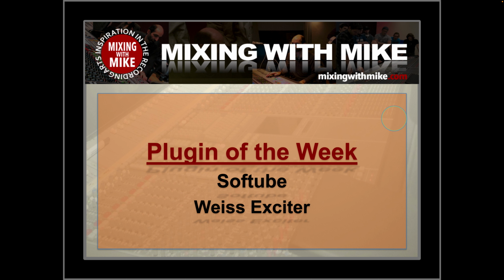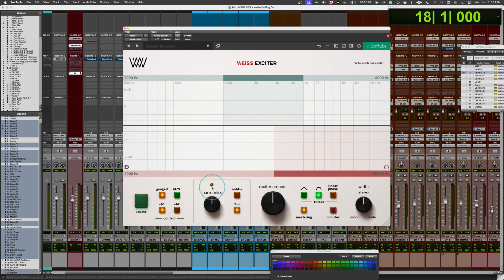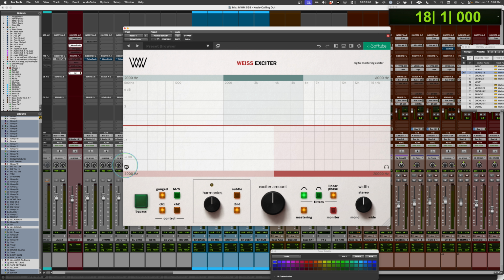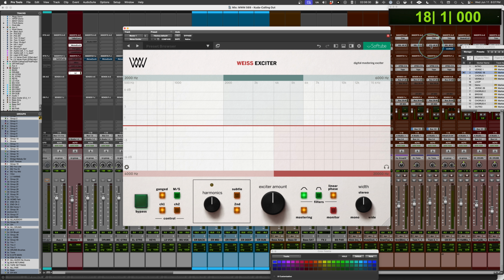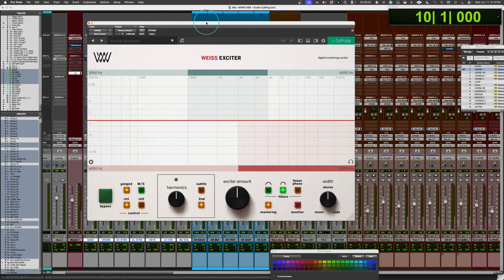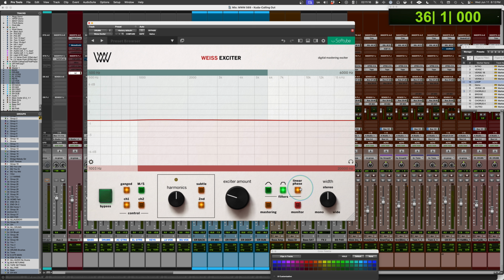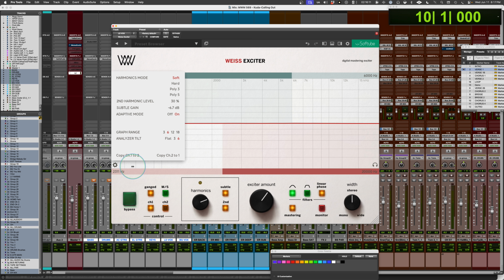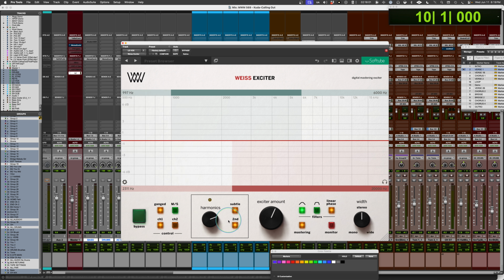Softube - Weiss Exciter - Mixing With Mike Plugin of the Week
00:00 Introduction
01:10 Features Overview
08:50 Audio Examples Whole Mix
11:08 Audio Examples Drums
13:58 Audio Examples Bass
15:35 Audio Examples Acoustic Guitar
17:42 Audio Examples Vocals
19:46 Conclusion